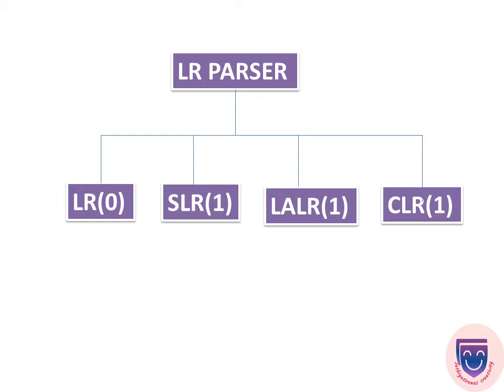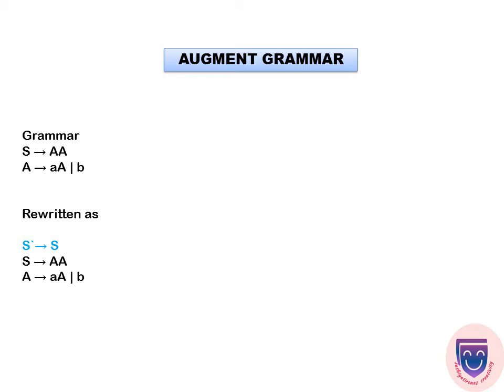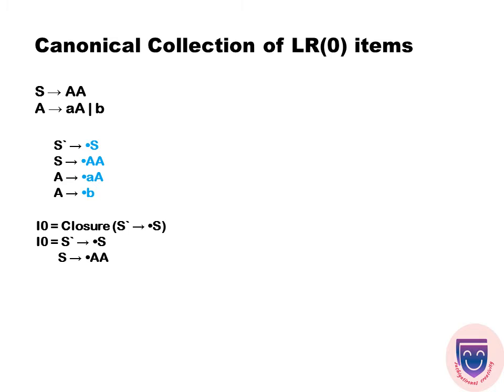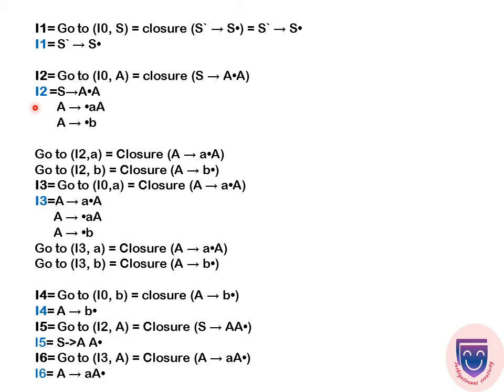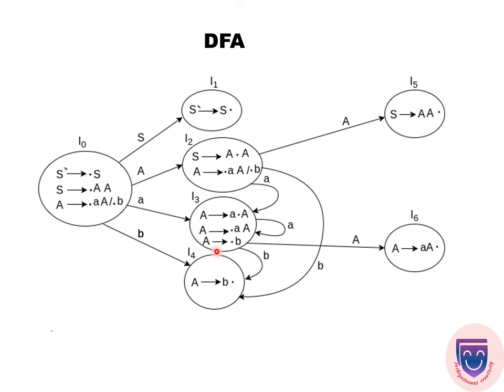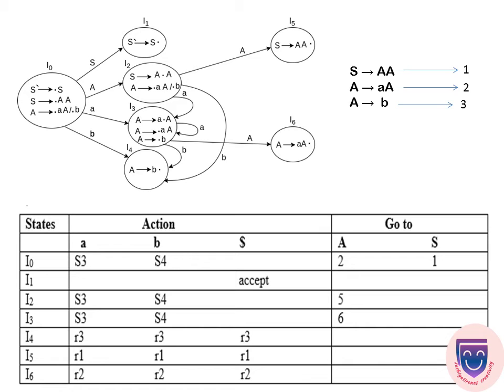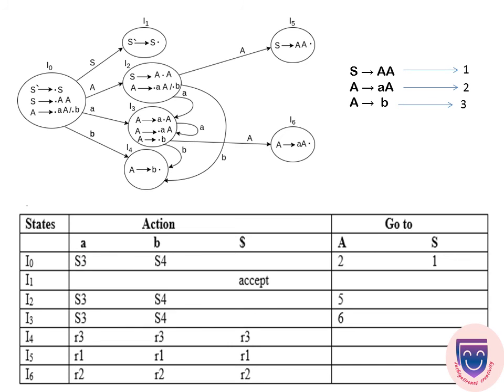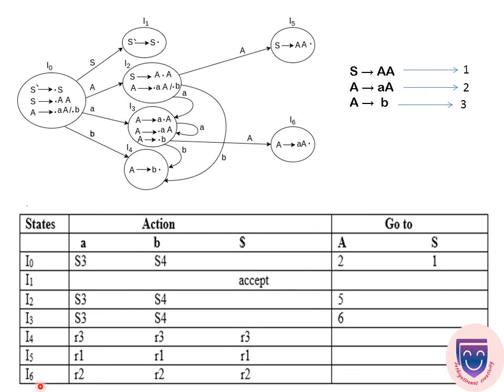LR parser|LR(0) items| parsing table|TRB POLYTECHNIC LECTURERS |CSE GATE |sathiyatironas creativity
This video i have discussed how to calculate LR(0) items, Data flow diagram, how to make the entries in LR(0) parsing table. watch and learn.